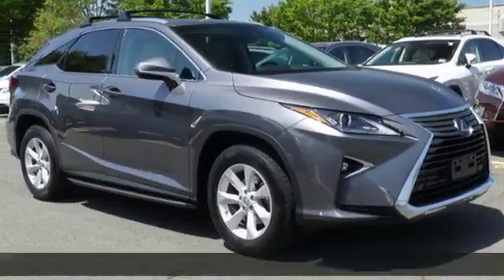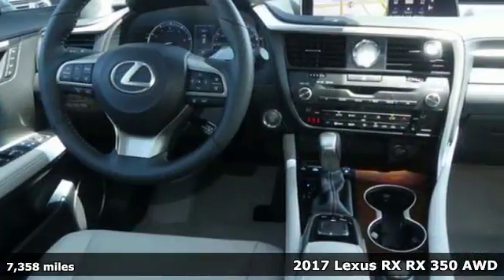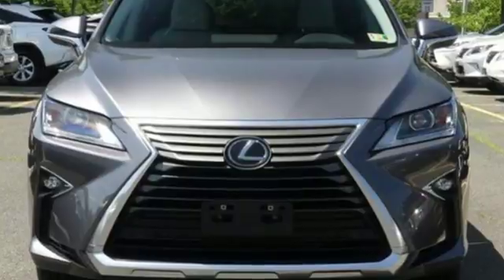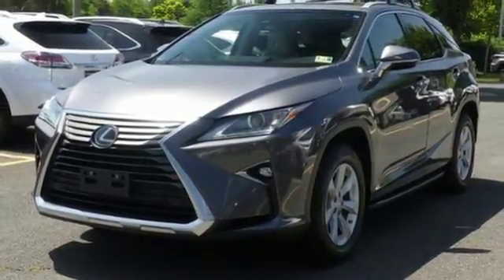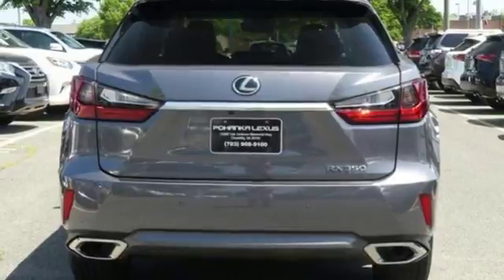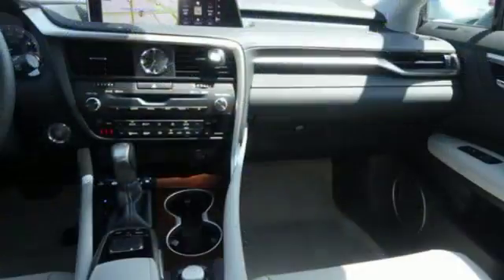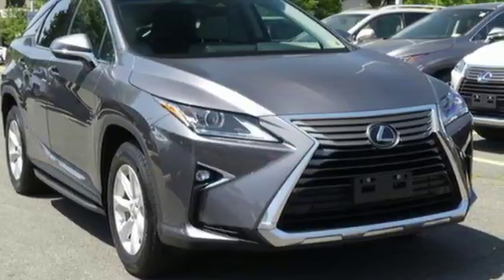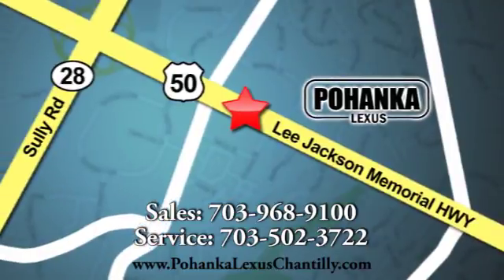Used 2017 Lexus RX Chantilly Dale City VA DC, MD LP180304 - SOLD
Year: 2017
Make: Lexus
Model: RX
Trim: RX 350 AWD
Engine: 214 L V6 Cyl.
Transmission: Automatic
Color: Nebula Gray Pearl
Interior: Stratus Gray
Mileage: 7358
Stock #: LP180304
VIN: 2T2BZMCA2HC090999
***COME SEE WHY THE RX IS THE NUMBER ONE SELLING LUXURY SUV IN AMERICA*** L/CERTIFIED!!! CLEAN CARFAX!!! PREMIUM PACKAGE!!! NAVIGATION!!! INTUITIVE PARK ASSIST!!! HEATED AND VENTILATED SEATS!!! BACKUP CAMERA!!! BLIND SPOT MONITOR!!! CROSS BARS AND RUNNING BOARDS!!! This Vehicle is L/Certified with Warranty Coverage up to 6 years from the Date of first use and Unlimited Miles!! You will also receive Complimentary Scheduled maintenance for the next 2 years or 20,000 miles!! With 24/7 roadside assistance and trip interruption services. Peace of mind that extends beyond the vehicle’s original warranty. That’s not all!! It has been through a rigorous 161 point SAFETY and QUALITY inspection! Our Service department is open from 5:30am to 11:00pm 365 days a year!!! NO APPOINTMENT NECESSARY!!! With FREE Wi-Fi internet Cafe, Children’s Play Area, Snacks, massage chairs and Sports Lounge. Be a part of the Pohanka Lexus family. *SiriusXM satellite radio (complimentary 90-day trial subscription included)

Address:
13909 Lee Jackson Memorial Hwy